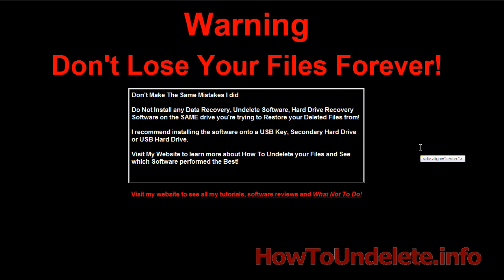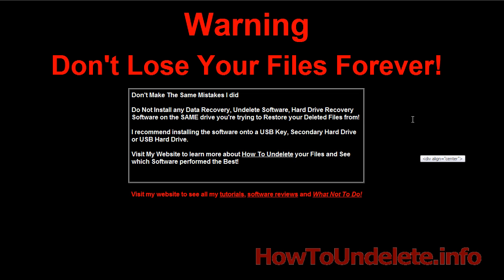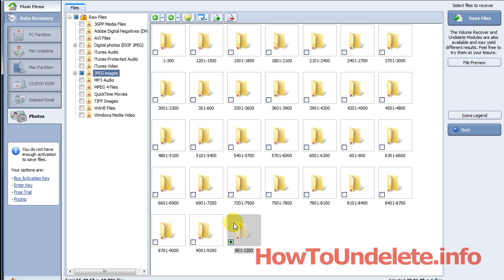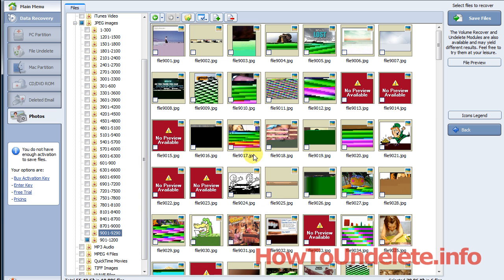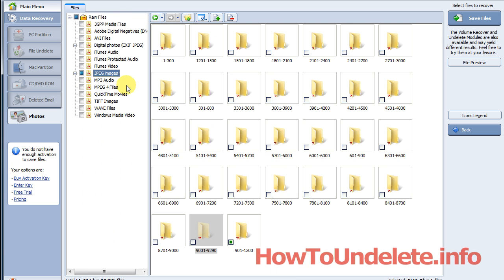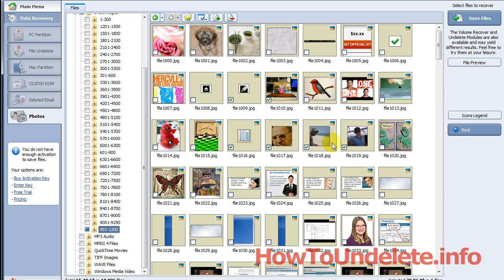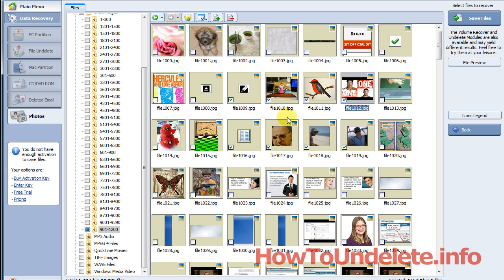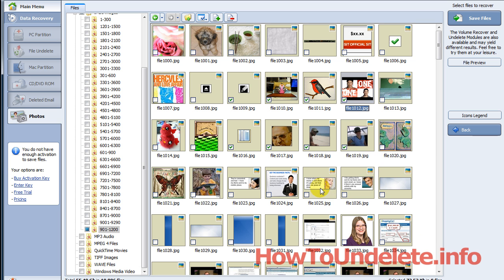Digital Photo Recovery Software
Digital Photo Recovery Software review and advice.
Chances are you CAN RECOVER your photos if you watch this video and follow the steps.!